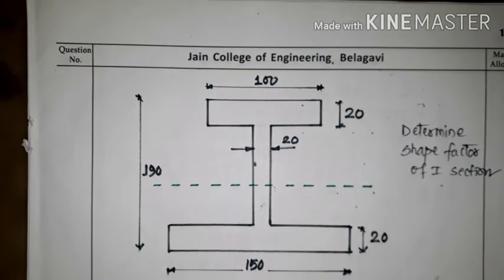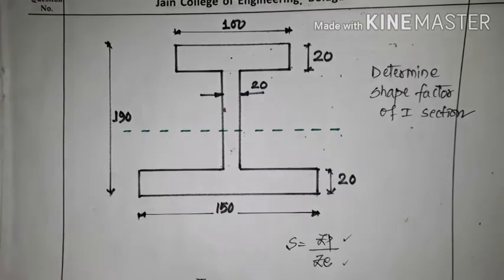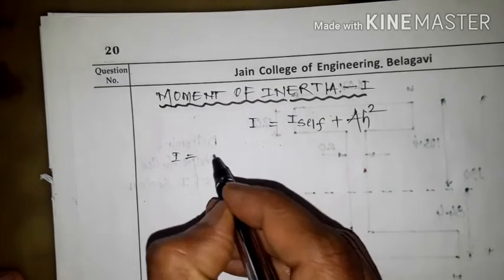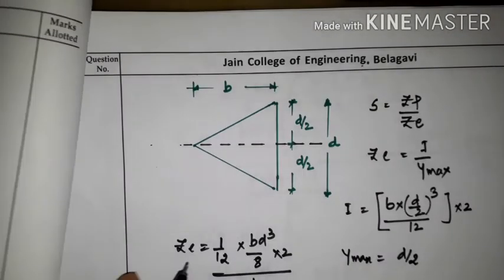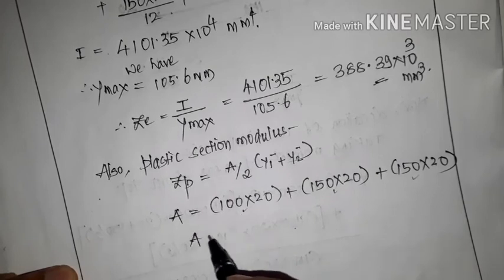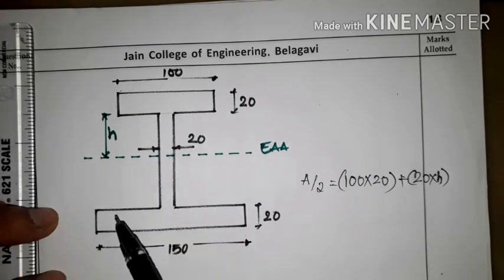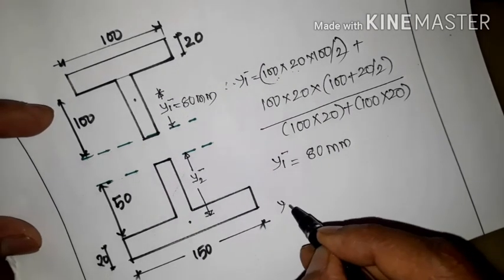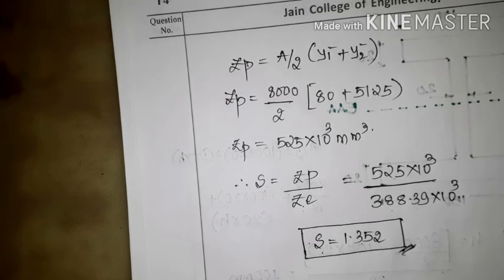plastic analysis of beams module 01 lecture 05